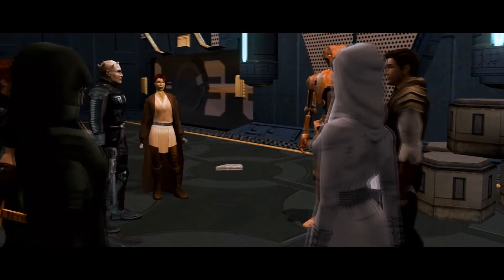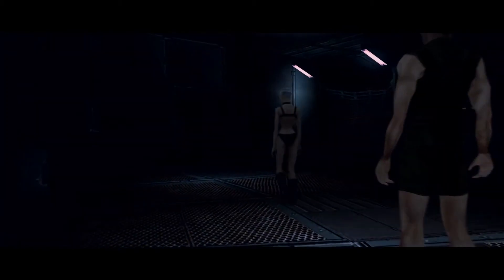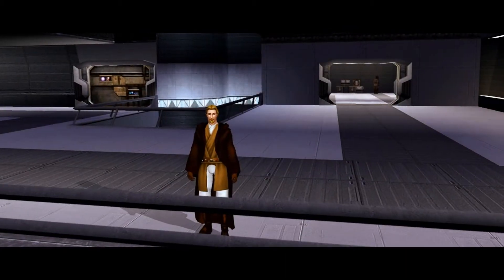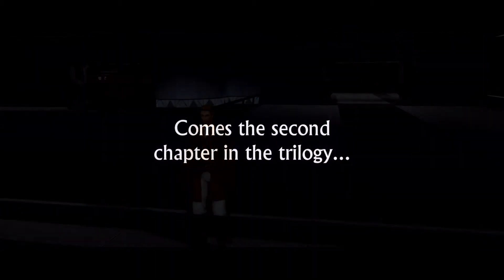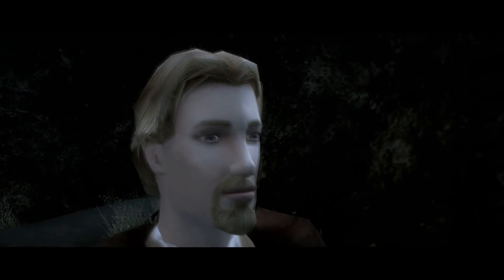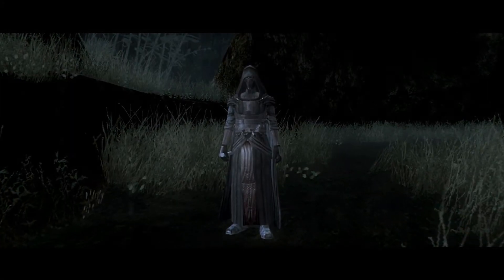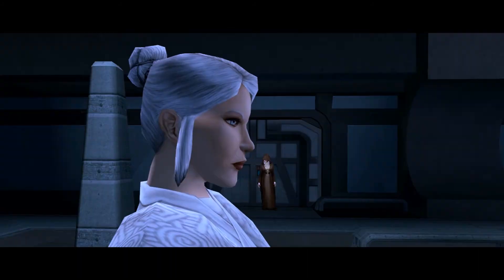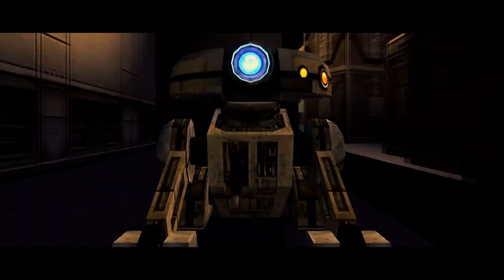Star Wars: KOTOR - The Lost Masters - Teaser Trailer #1 (KOTOR Machinima)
Here it is, the first official teaser trailer for Episode II: The Lost Masters.

The darker second chapter of my KOTOR II Machinima trilogy sees our heroes in more danger than ever, with even more new content, character development and action than ever before.

The film stands around 55% complete at the moment, and is looking 100x better than Return of the Exile, enjoy!

***RETURN OF THE EXILE IS NOT MADE FOR MONEY.

The clip(s) above is from the aforementioned fan film based on
Star Wars® Knights of the Old Republic II: The Sith Lords.
The film was not made for money and is a NON-PROFIT venture.
Obsidian Entertainment. Star Wars® belongs to
Lucasfilm, 20th Century Fox, and Disney.